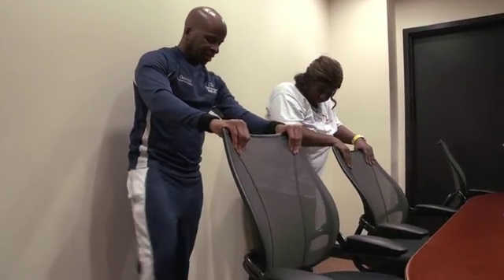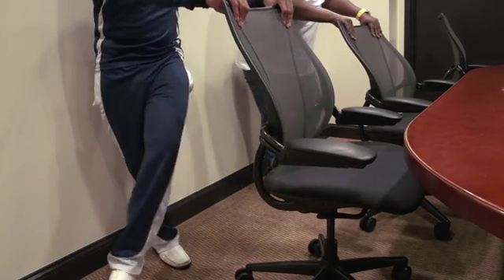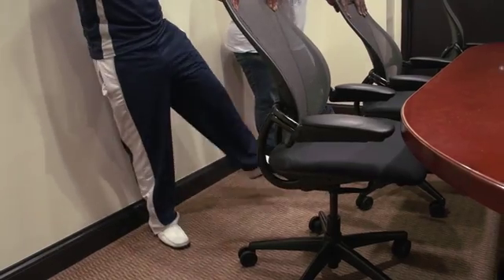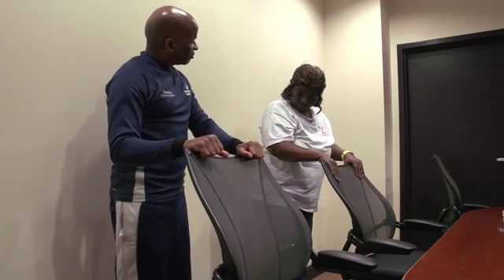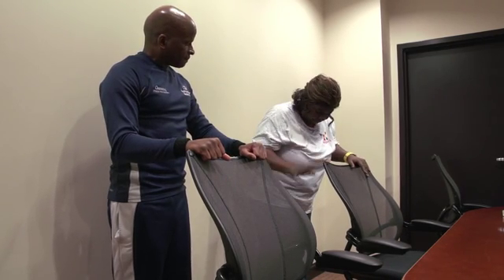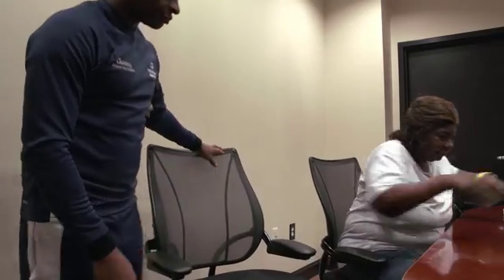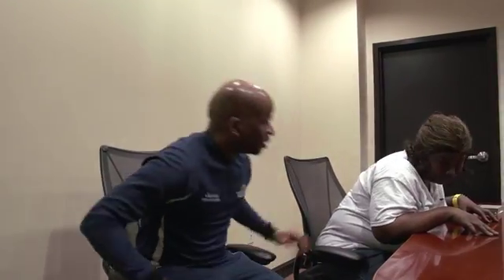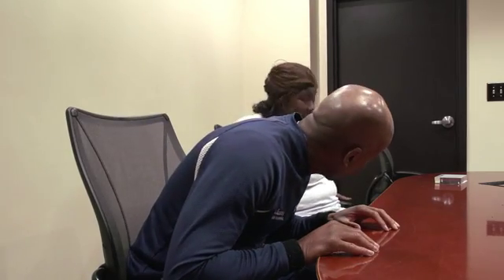The Lunch Break Workout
Trying to fit in a workout in your busy day. Check out Chauncey Whitehead's Lunch Break Workout.

Always consult your physician before beginning any exercise program. This general information is not intended to diagnose any medical condition or to replace your healthcare professional. Consult with your healthcare professional to design an appropriate exercise prescription. If you experience any pain or difficulty with these exercises, stop and consult your healthcare provider.